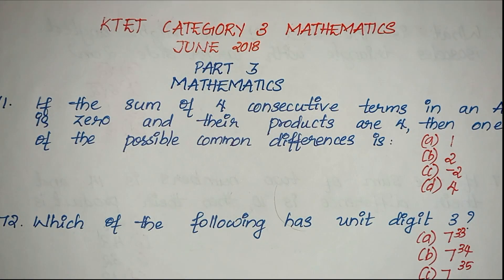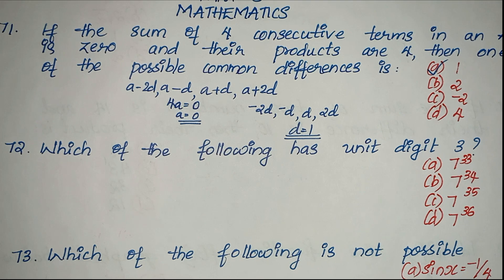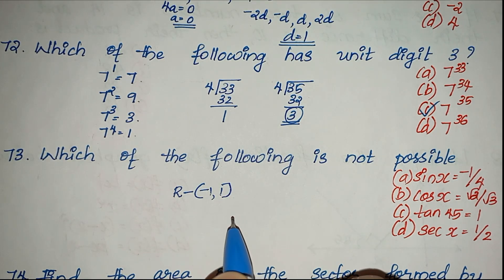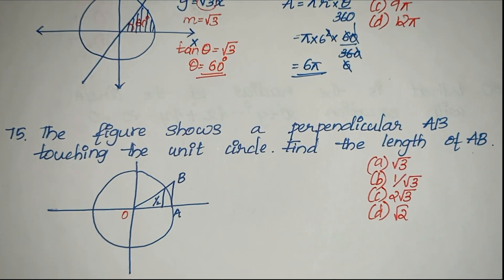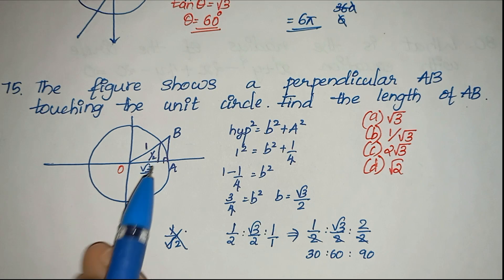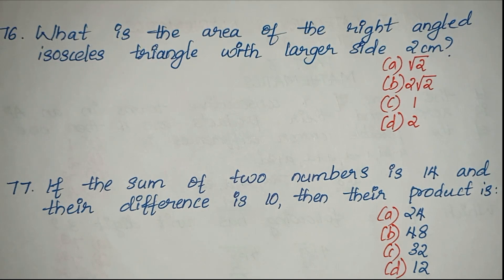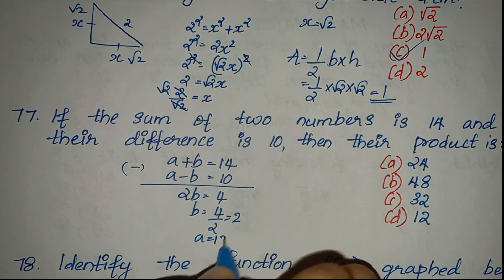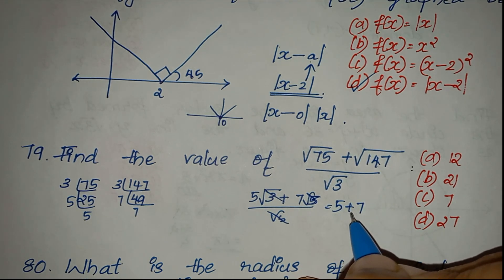KTET III MATHEMATICS | Previous Year Question Paper with Solutions | PART 01 | June 2018